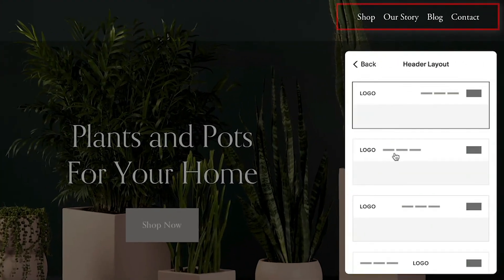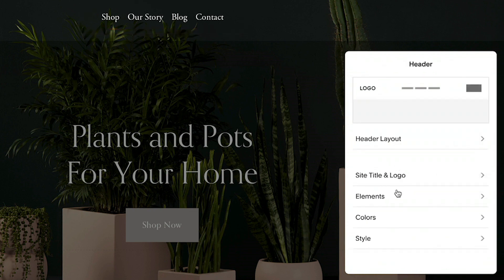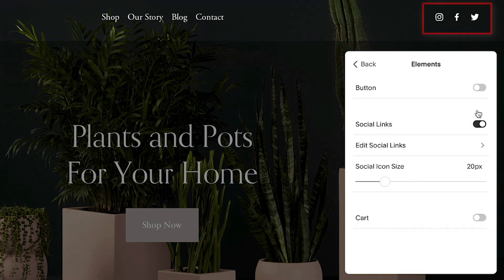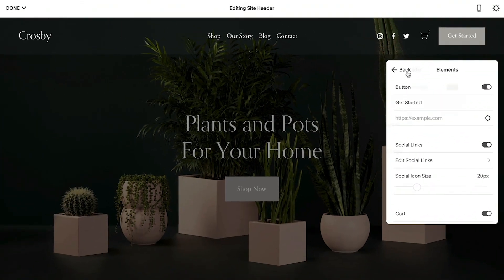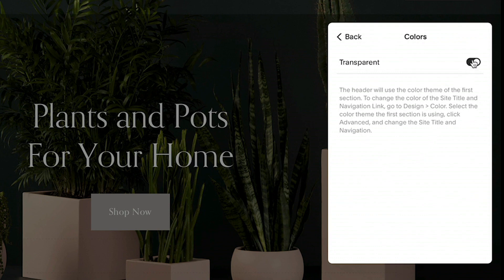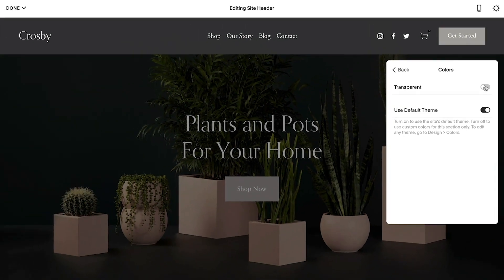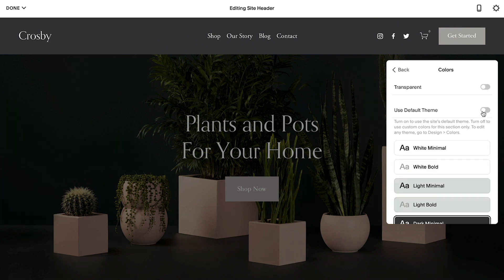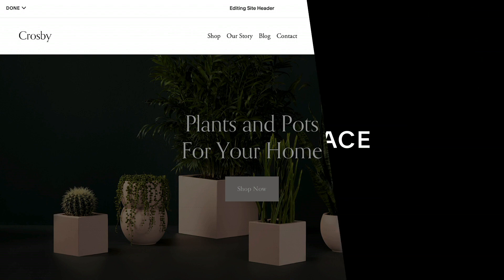Building a Site Header | Squarespace 7.1 (Classic Editor)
With Squarespace, you can modify your site's header to reflect the design that you have in mind. Watch this video to learn how to make these changes.